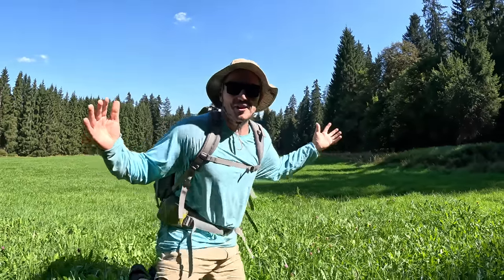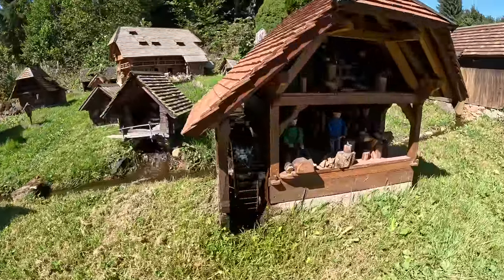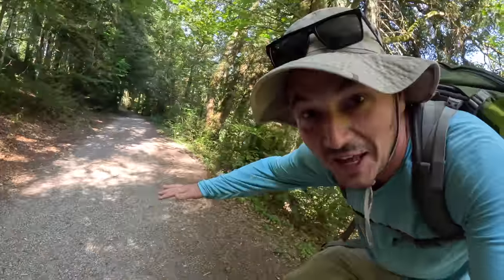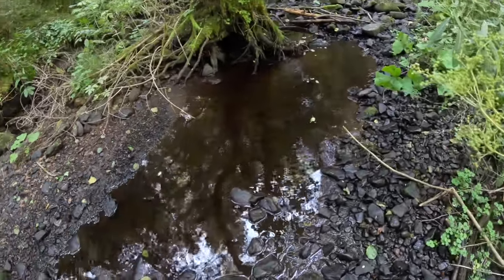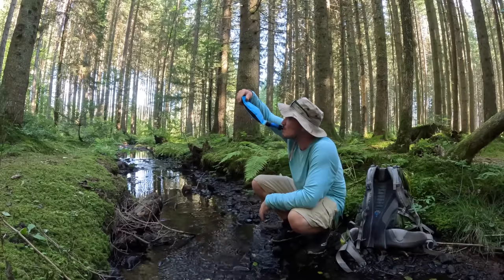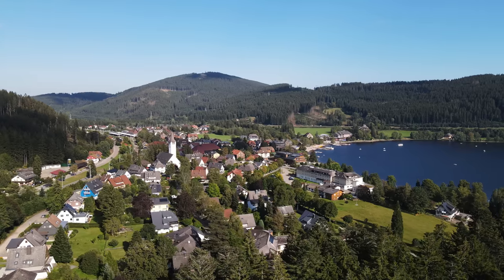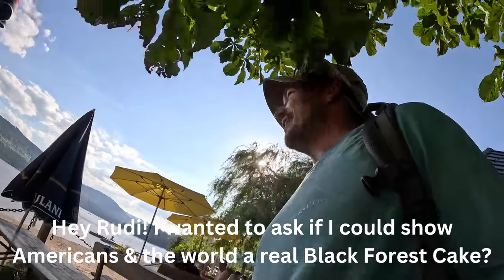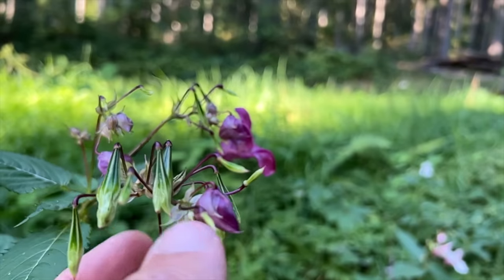Solo BLACK FOREST Survival Challenge!!! (NO FOOD, NO WATER)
I'm on a Solo survival challenge in the Black Forest, which is where I grew up as a kid! I have no food, no water, and since fishing wasn't legally possible, foraging for food will be my only option... Do I still have what it takes to survive the Black Forest???

Follow on Instagram: @nwfishingsecrets

Gear I Use:
Pocket Rocket Stove
Mini Cleaver
Backpacking Rod
Ultralight Reel
Water Filter
Cooking Kit
Esbit Stove
Solar Charger
Battery Packs
Iodine Tablets
GoPro Hero 11
GoPro Hero9